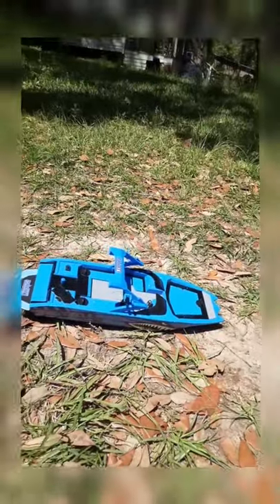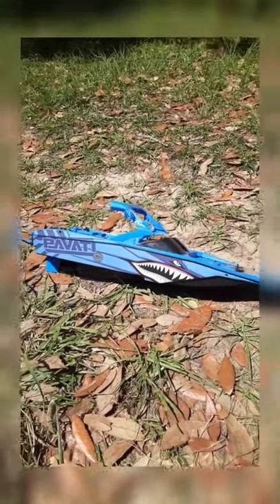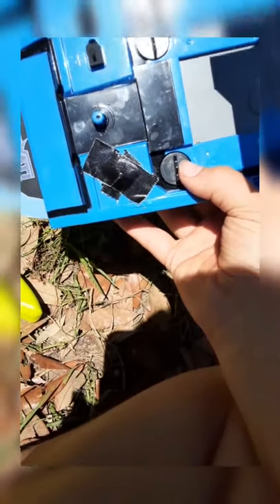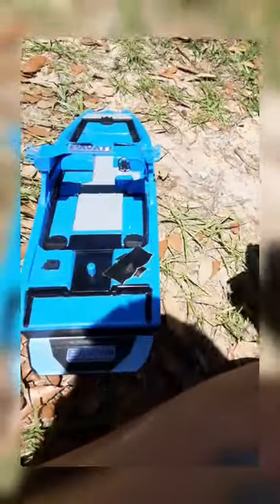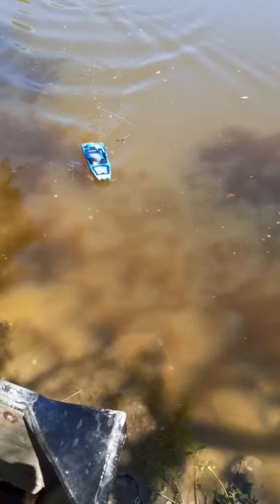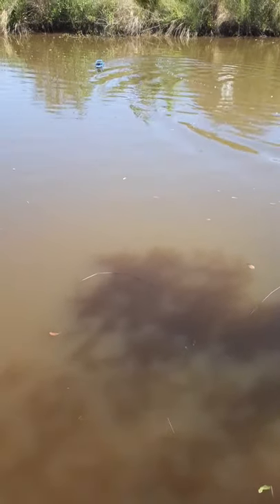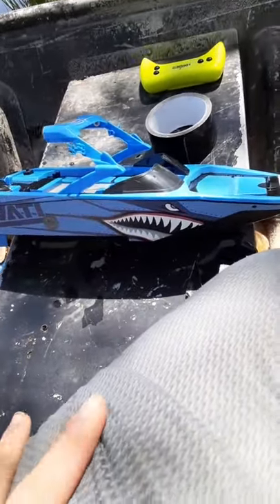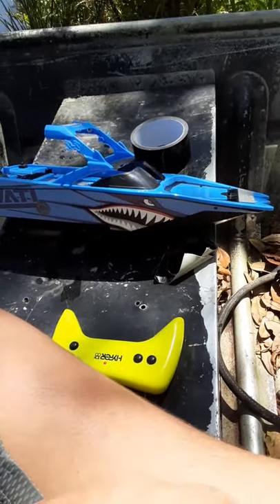review of the hyper toy co. rc boat, cheap.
review of a cheap but good rc boat.